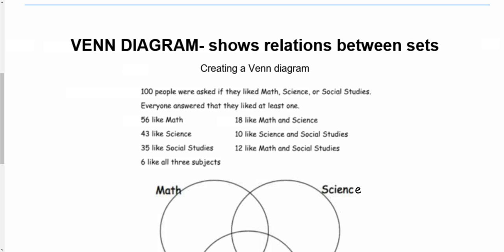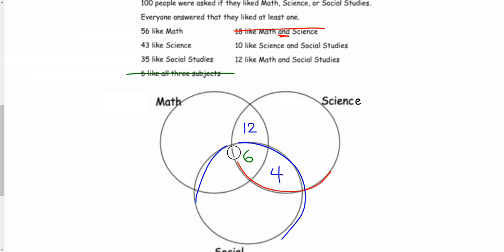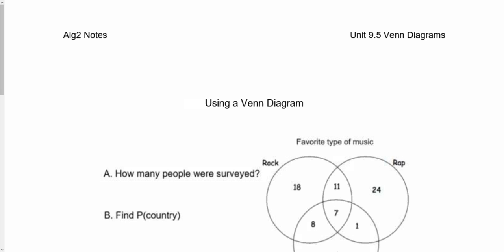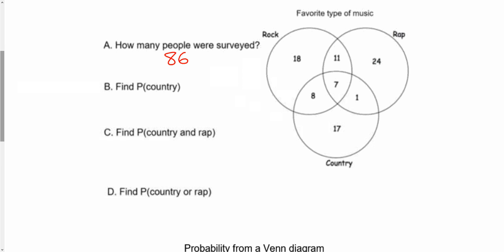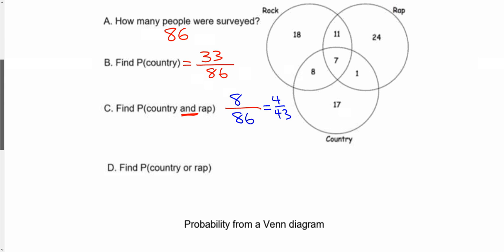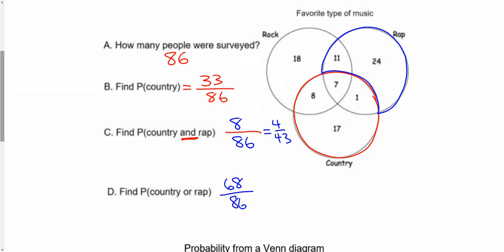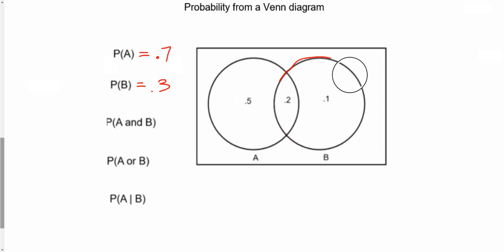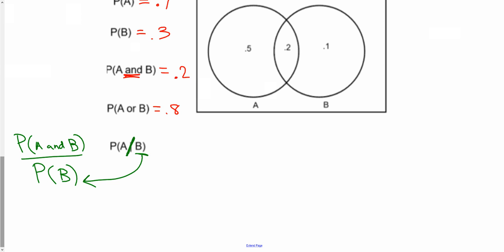9 5 Notes